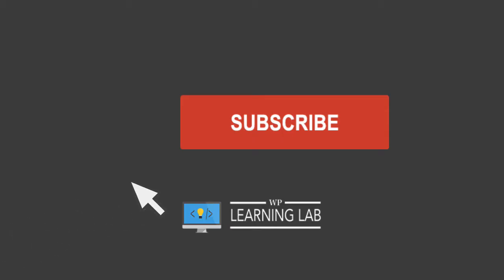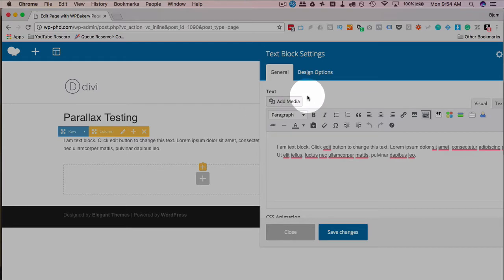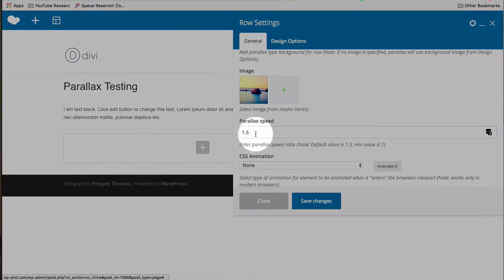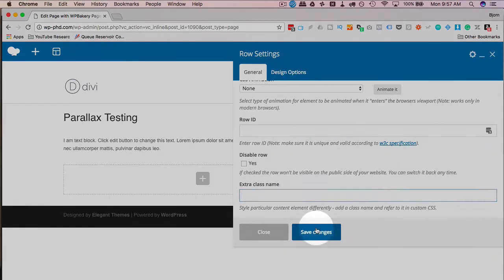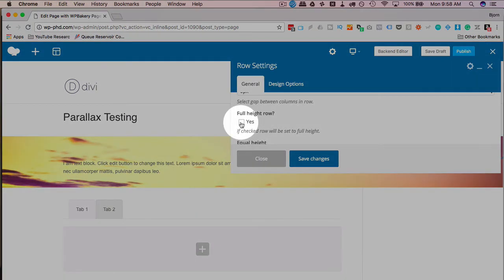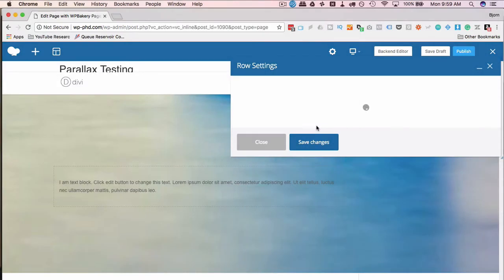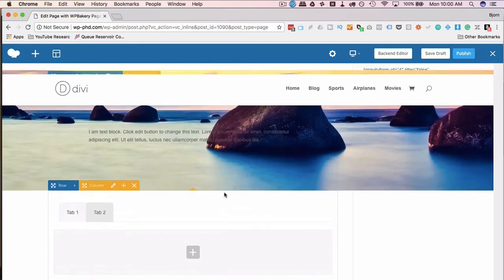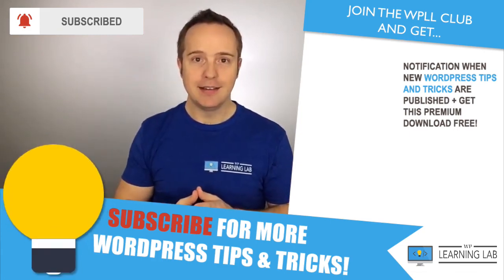WPBakery Page Builder Parallax Effect - Parallax Made Easy - WPBakery Page Builder Tutorials Part 4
WPBakery Page Builder Parallax effect has a lot of options which are built to suit almost every use-case. Using the WPBakery Page Builder Parallax is a great way to make your website look more interesting and "exciting" quickly and easily.